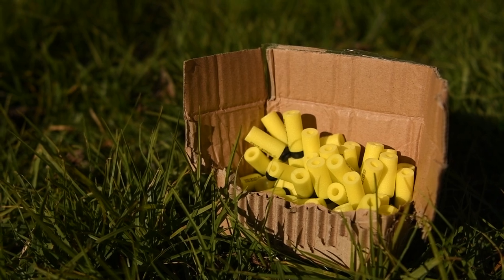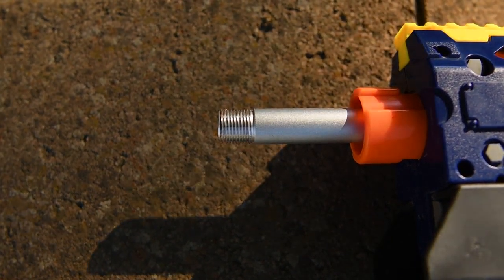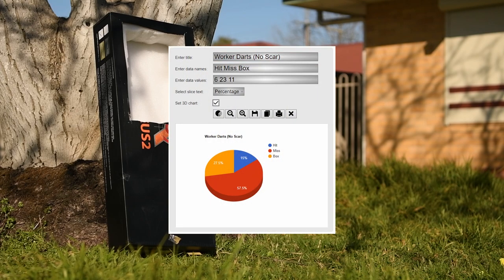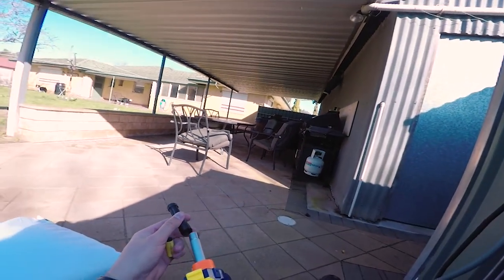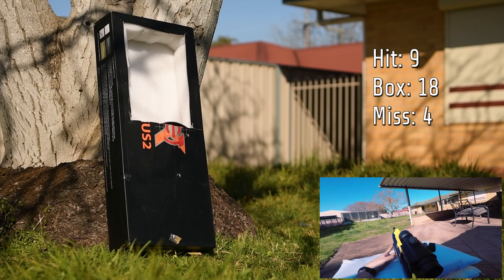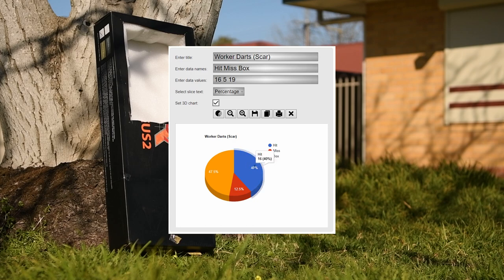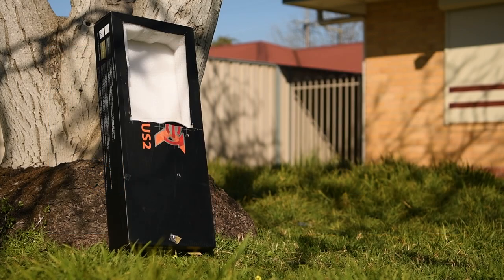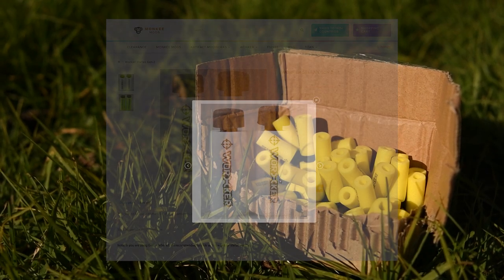Worker Gen 1 Darts Tested! (With and Without Scar)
In this video I test the accuracy of Worker Gen 1 (Yellow Foam) darts, with and without a scar barrel. An A4 sheet sized target at 17m (55ft). I measure hits on the target, hits on the box holding it, and complete misses.

With scar starts at 8:10

Make sure you watch the part with the scar! Starts at 8:10

No scar results: 7:30
Scar results: 12:12